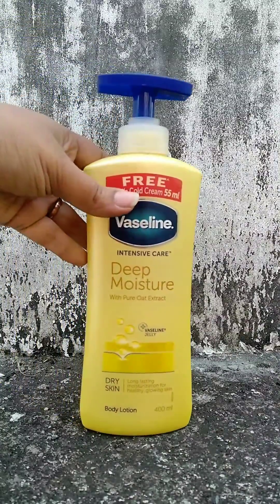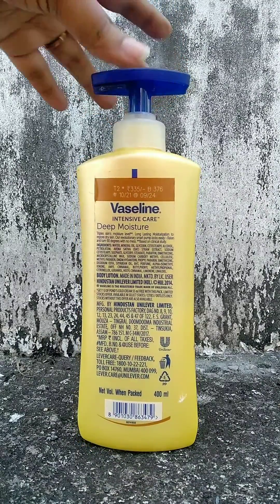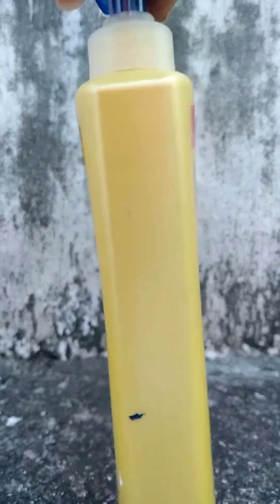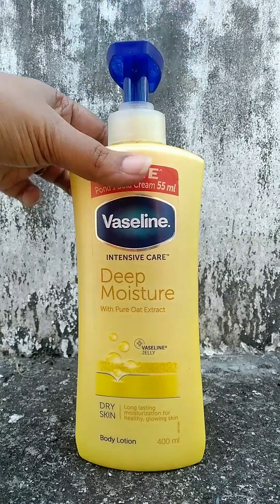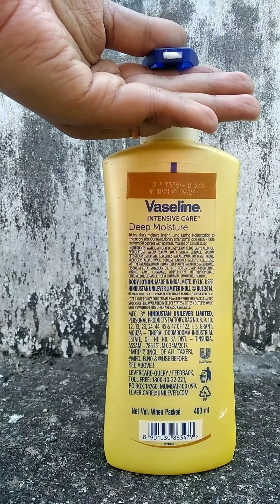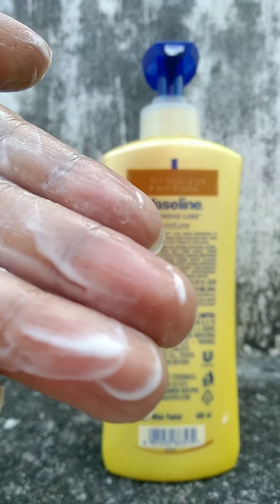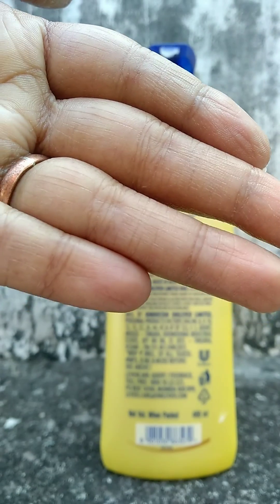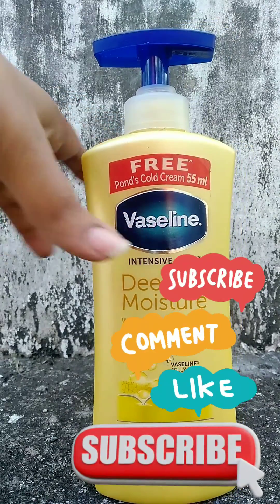Review Of Vaseline Body Lotion | Body Lotion For Dry Skin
Elegance. Review of Vaseline Body Lotion. Body Lotion for dry skin.